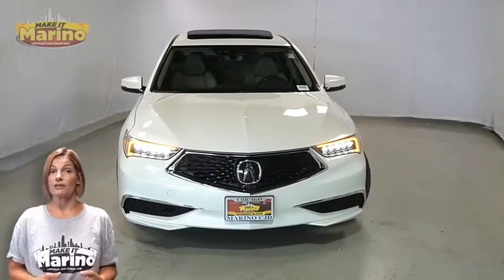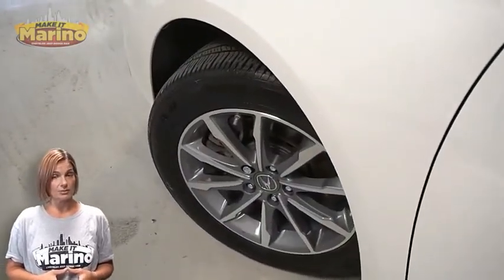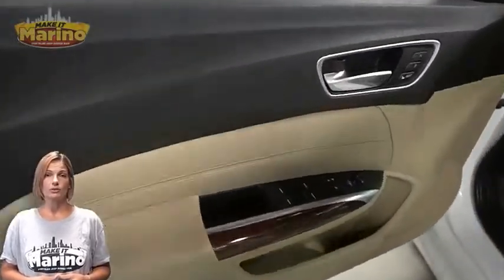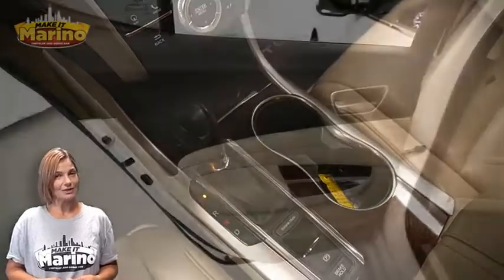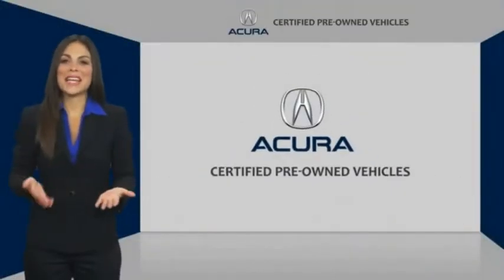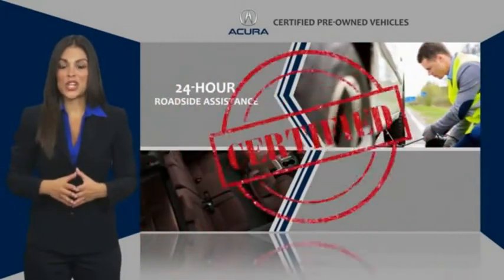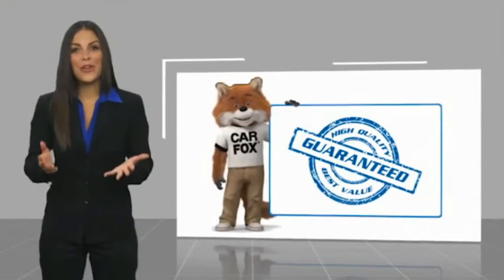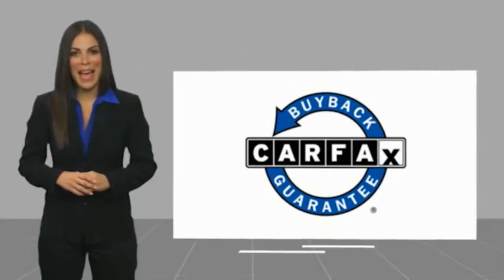2018 Acura TLX D6143B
2018 Acura TLX 2.4L

5133 W Irving Park Rd

MARINOS CERTIFICATION MEETS OR EXCEEDS ANY MANUFACTURERS CERTIFIED PROGRAM COVERAGE!! 12 MONTHS or 12,000 MILES OF COMPREHENSIVE WARRANTY COVERAGE!! 7 YEAR  100,000 MILE POWERTRAIN WARRANTY!! brbr 2018 ACURA TLX!!  2.4 LITER 4 CYLINDER ENGINE!!  STILL UNDER FACTORY POWERTRAIN WARRANTY!!  ACCIDENT FREE CARFAX REPORT!!  DUAL TOUCH SCREENS!!  NAVIGATION!!!  REAR BACKUP CAMERA!!  HEATED FRONT SEATS!!  POWER SUNROOF!!  STEERING WHEEL MOUNTED AUDIO CONTROLS!!  SIRIUSXM RADIO!!  17 INCH ALUMINUM WHEELS!!  LANE DEPARTURE WARNING!!  BRAKE ASSIST!!  ELECTRONIC STABILITY CONTROL!!  POWER LOCKS!!  POWER WINDOWS!!!